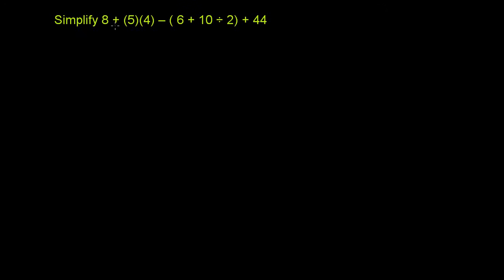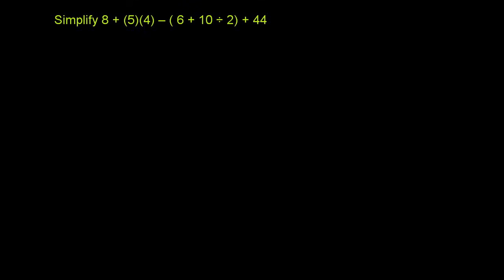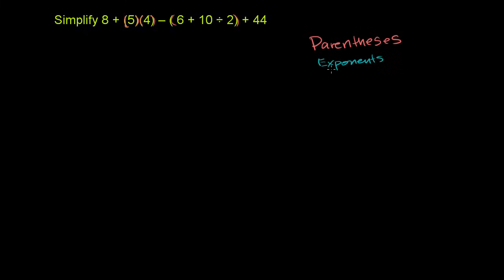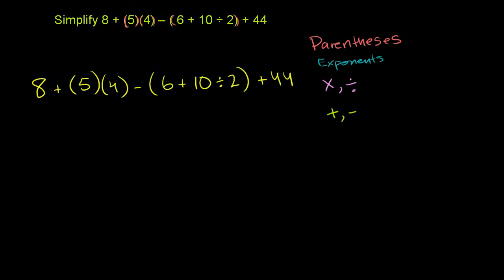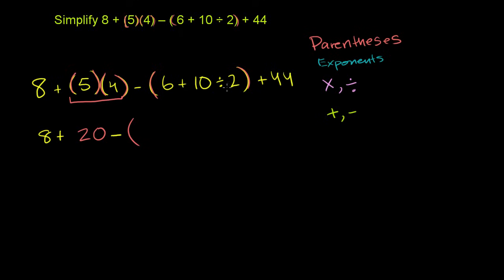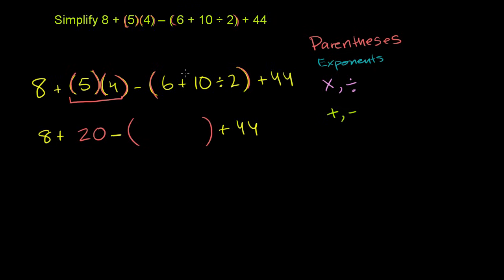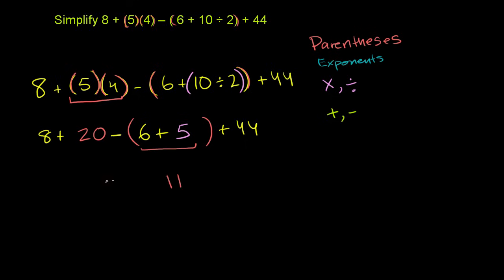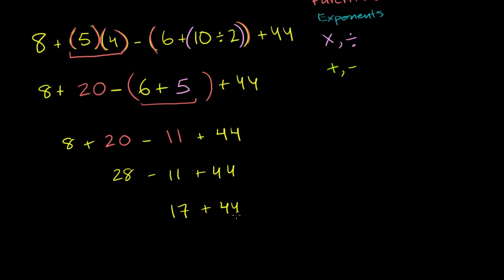Order of operations example | Arithmetic properties | Pre-Algebra | Khan Academy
Courses on Khan Academy are always 100% free. Start practicing—and saving your progress—now

Work through a challenging order of operations example with only positive numbers.